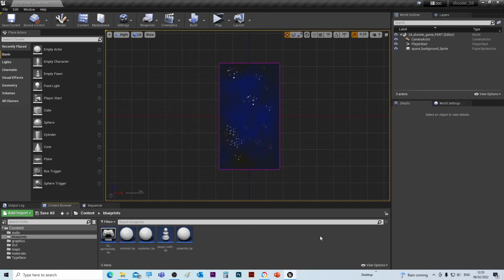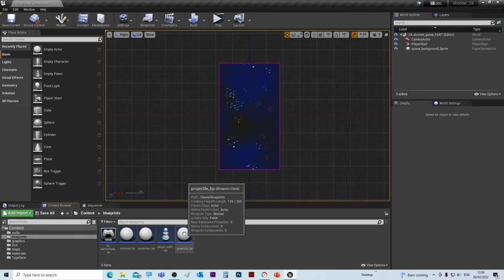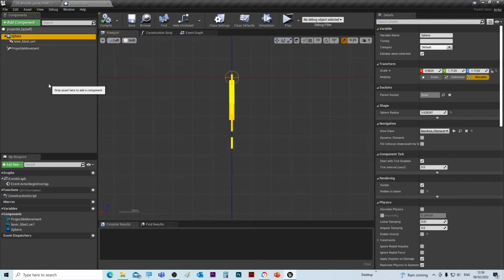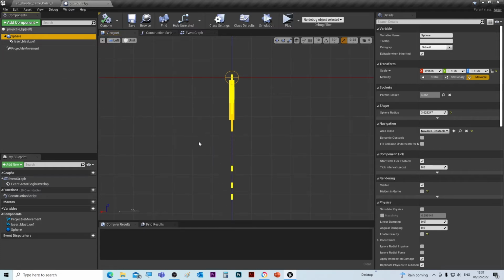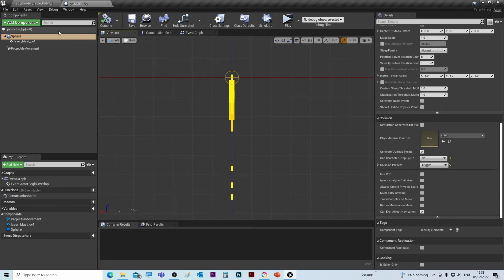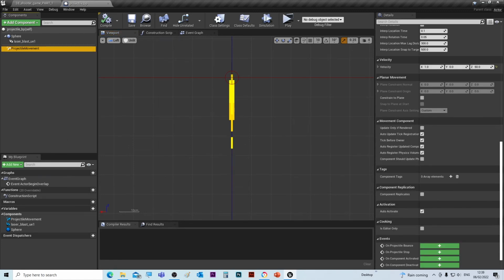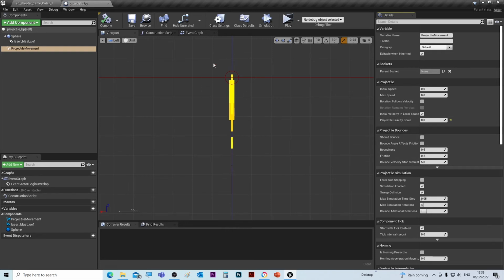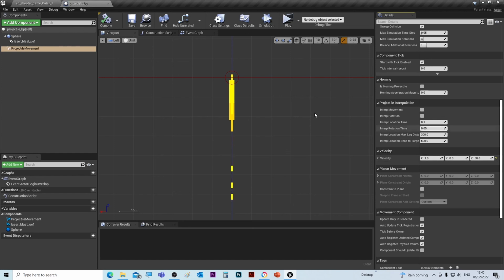making the projectile BP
setting up projectile to be fired by 2d shooter craft